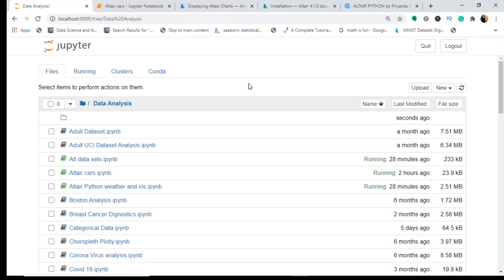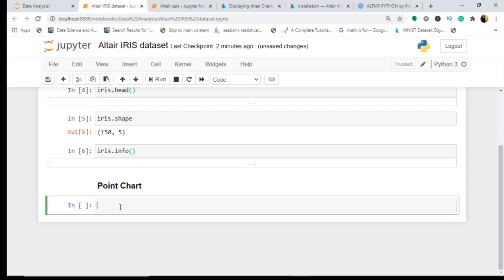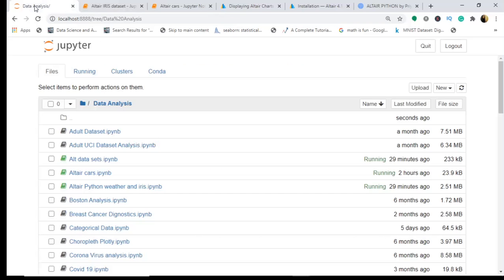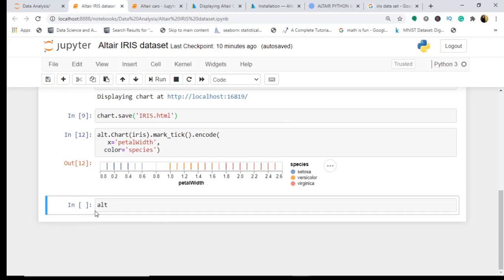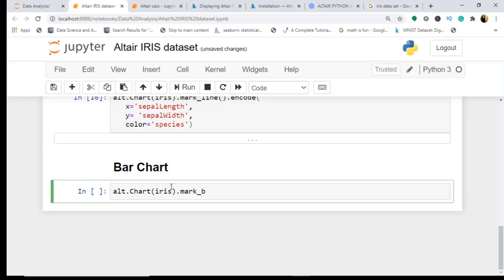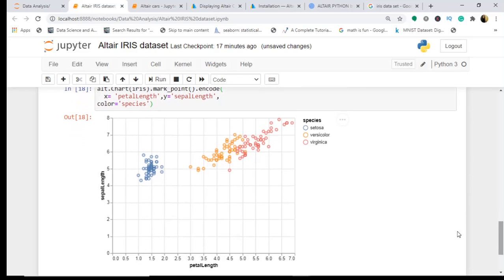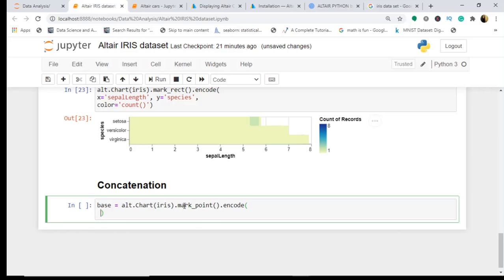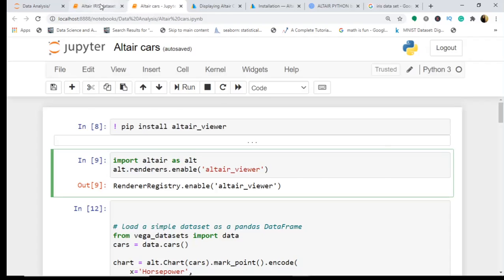Altair Python Vega Dataset Example | How to Install Altair | Altair Data Visualization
Learn how to install Altair, work with vega datasets install Altair Viewer. Work with the vega dataset.
Altair charts like bar charts, line charts, point charts, rectangles,  are been plotted. Other features and plots are explored in the dataset.

Free Data Science Course online, data analytics certification online free.
Use these links to get access to your free online course, as a gift for this new year. Links are valid till 30th Jan 2023.

Kaggle Account:  Do follow and comment it helps✌
COURSES
😊😊I invite you to join me on Quora